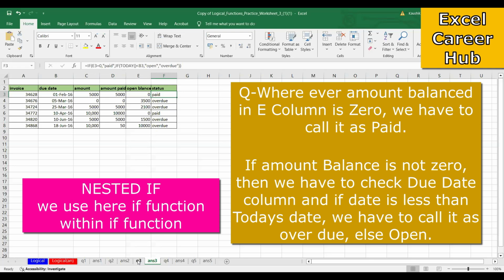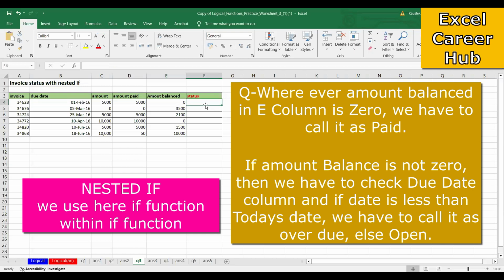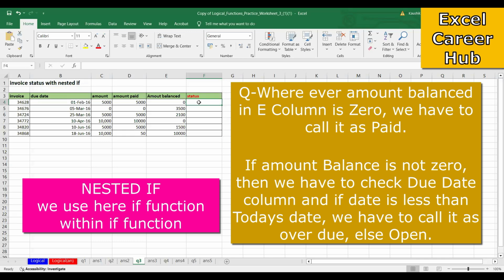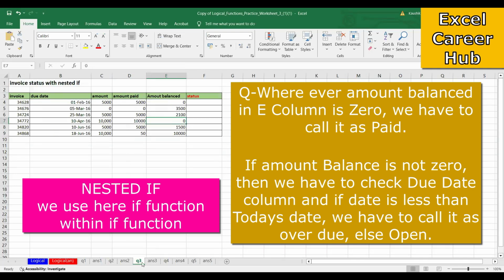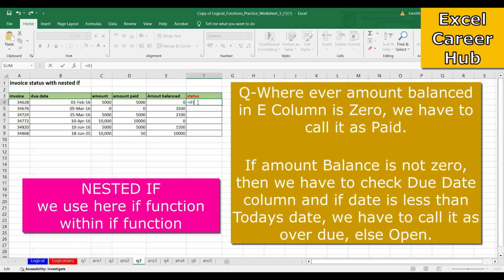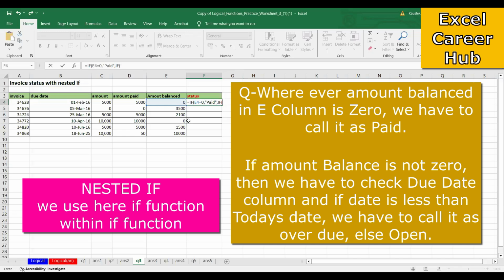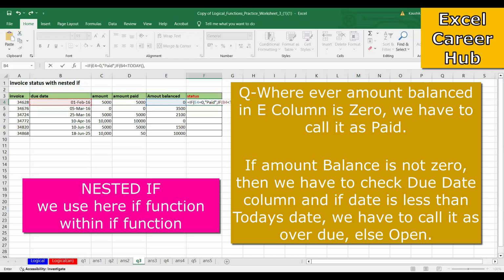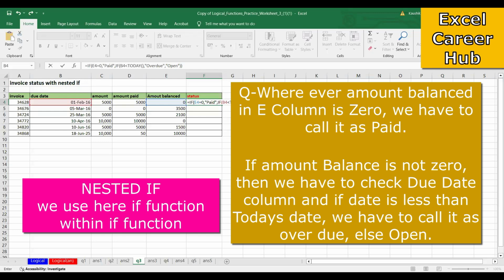Excel IF Formula for Payment Tracking | Auto Mark Paid, Overdue, or Open! Logical Function - 3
📌 Master Excel IF Formula with Real-Life Examples! 💡💰

Want to automate status tracking in Excel without complex tools? This video shows you how to use IF formulas and logical conditions to simplify tasks like payment monitoring and data classification.

From checking balances to analyzing due dates—learn how Excel can do the thinking for you!

👨‍🏫 Taught by Sanjay Singh, founder of Excel Career Hub, empowering 2,000+ learners with practical Microsoft Excel skills.

Perfect for working professionals, freelancers, and anyone looking to level up their Excel game.

🎯 Don’t just learn Excel. Learn to solve problems with Excel.

📲 Follow Excel Career Hub for more practical, career-boosting content!

🎓 Great for professionals in:

Finance & Accounts

Admin & Billing

Project Management

Freelancers and Business Owners

📲 Follow Excel Career Hub for career-boosting Microsoft skills!